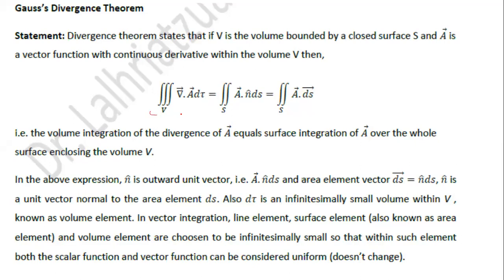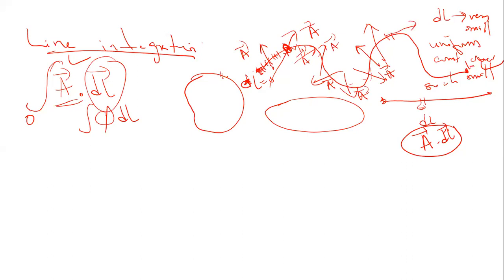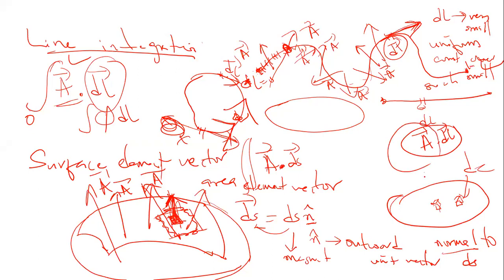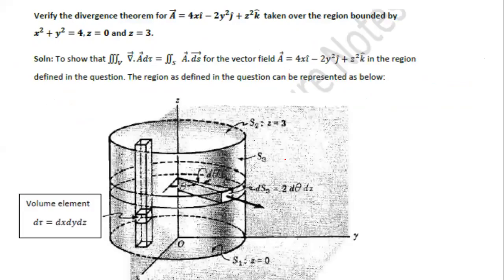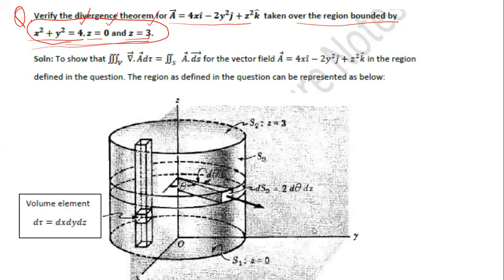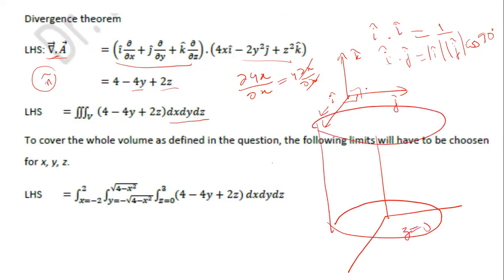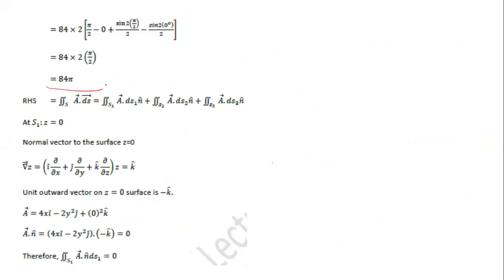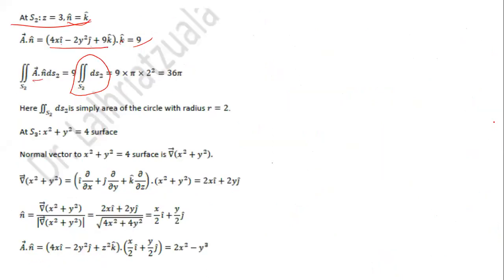Lecture 4-Vector analysis(Sir Hriata)